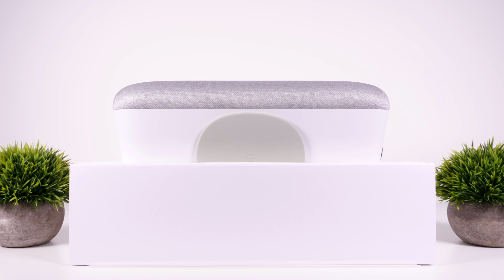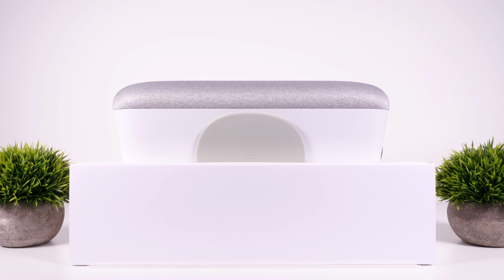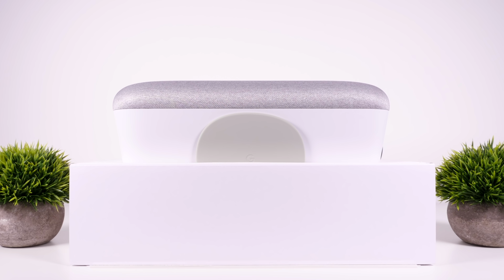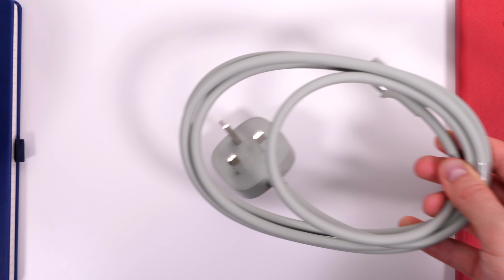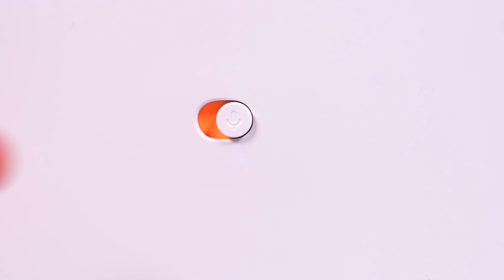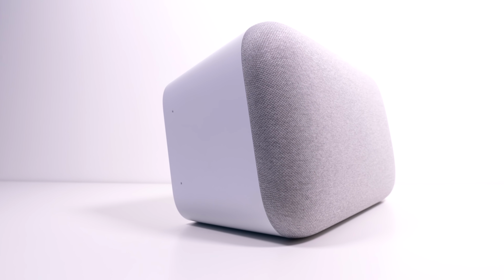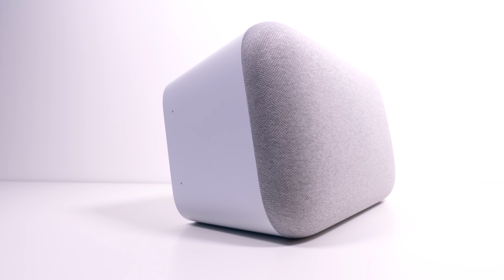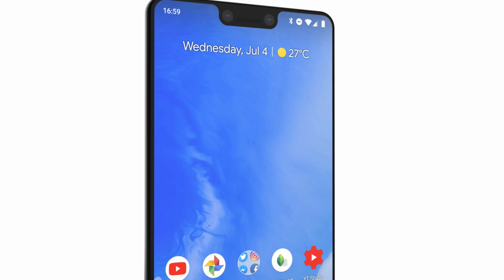MYSTERY Package from Google!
Got a Secret Package from Google! Is it a Pixel 3?

(Mostly Tobu, Alan Walker & Jim Yosef)